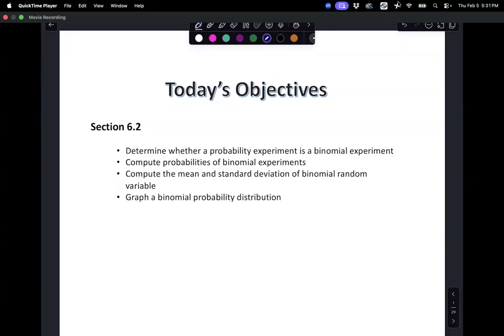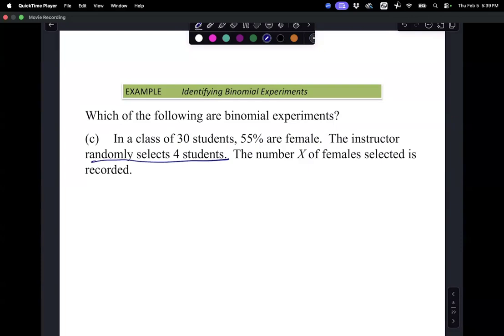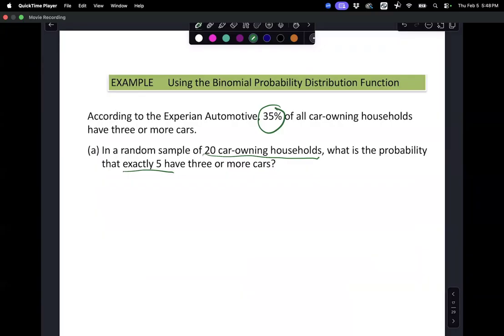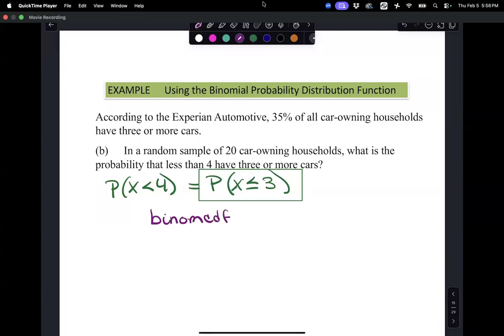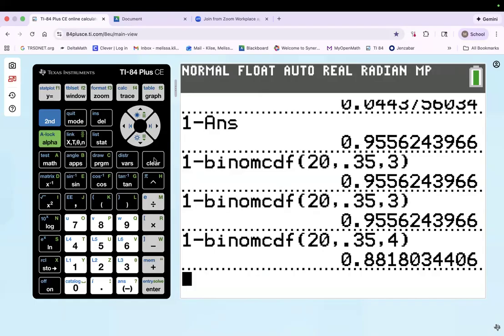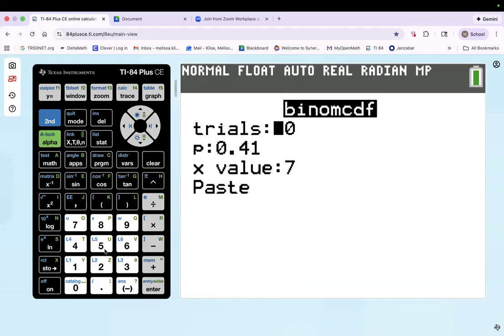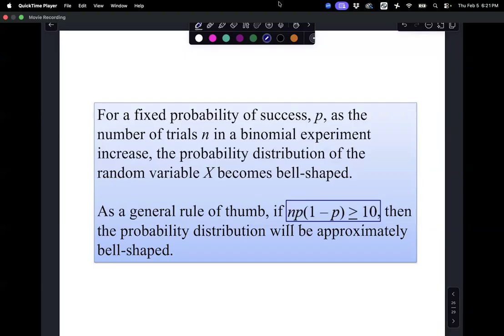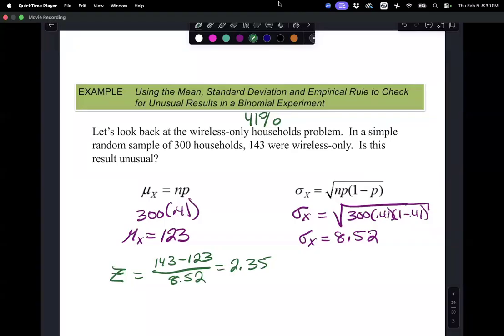02/05/26 STAT243Z Thursday week 5 Zoom Recording